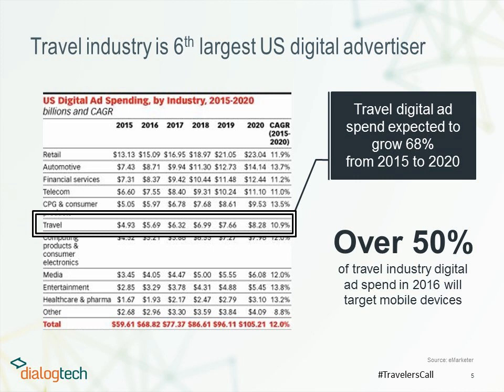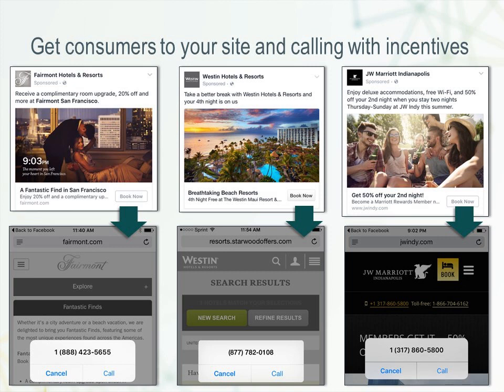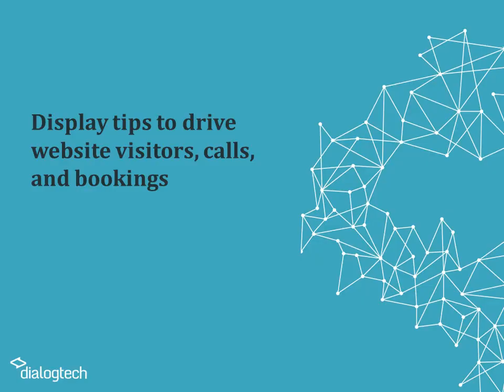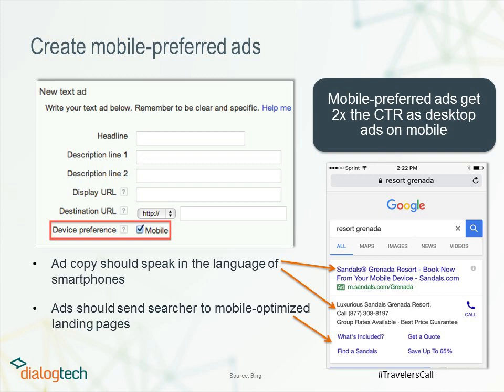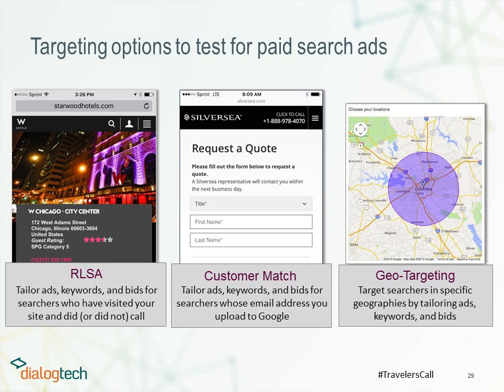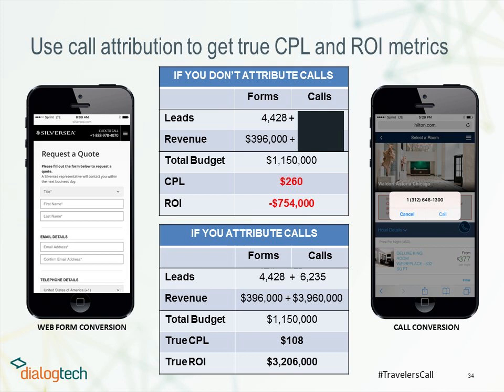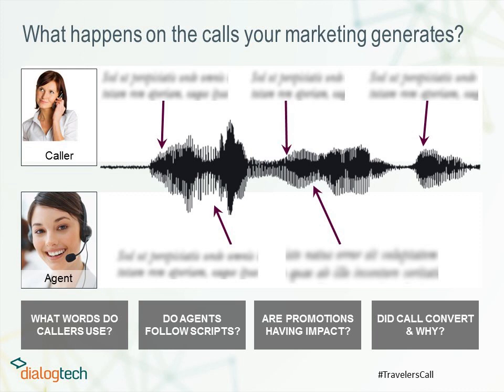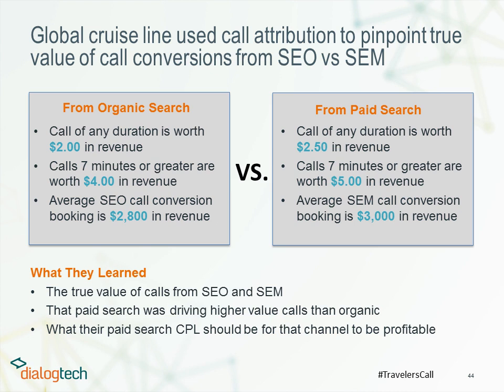Travel Marketing in a Click to Call World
Smartphones have changed the way consumers convert online. Instead of filling out web forms, smartphone users now call. As marketers shift ad spend to target consumers on smartphones, they must also adopt new click-to-call strategies or risk declining conversion rates. Learn how travel marketers can take advantage of this new trend and receive more ROI.